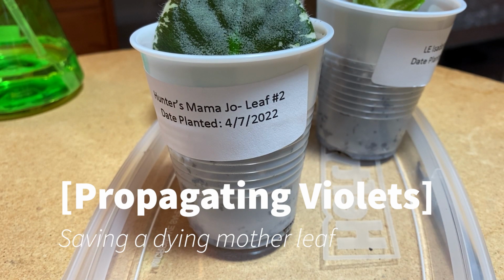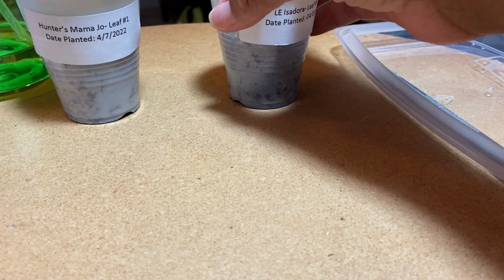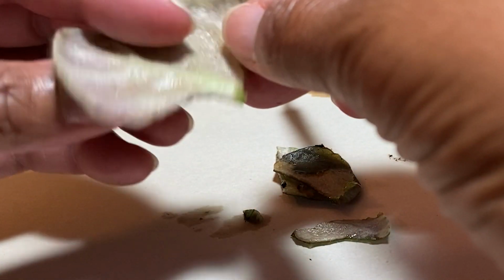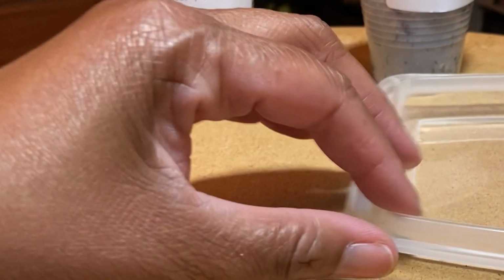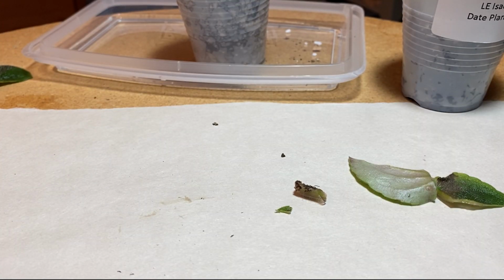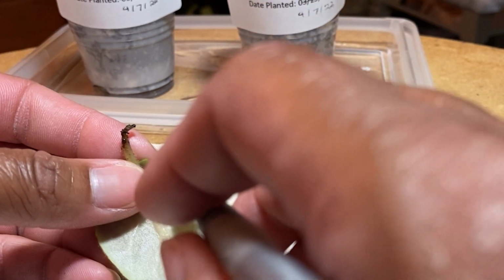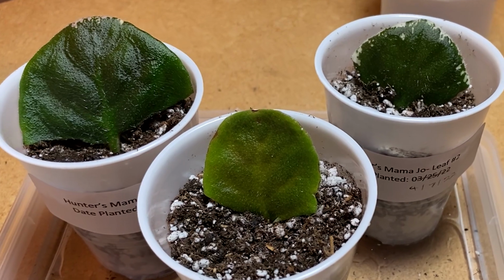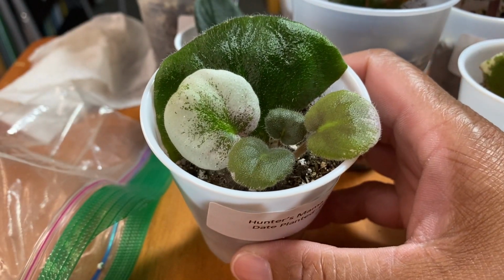Propagating violets- Saving dying mother leaves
What happens if the African violet leaf you're propagating starts to die? Don't despair, you might be able to save the leaf. In this video I attempt to save 3 dying mother leaves...and I show what happens after!

In a hurry? Here's some timestamps:
01:42- Treating leaf #1
06:55- Treating leaf #2
10:29- Treating leaf #3
13:09- Progress months later